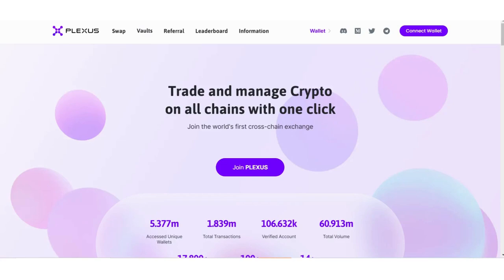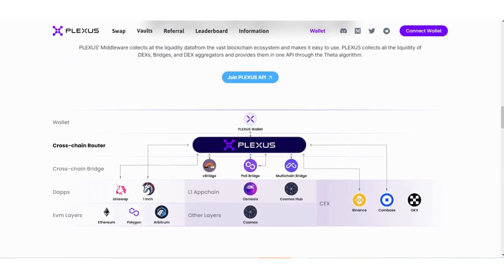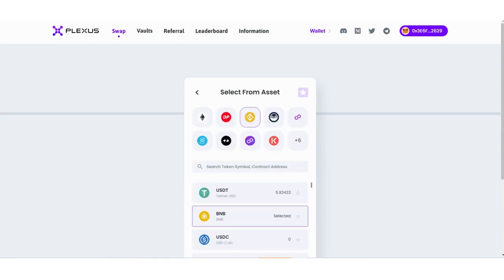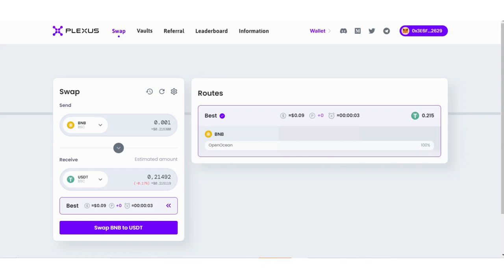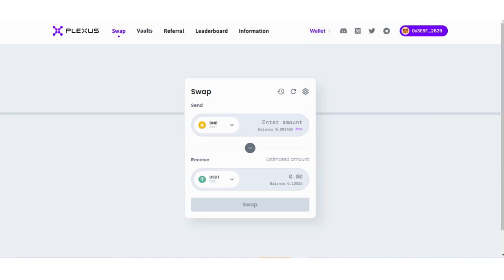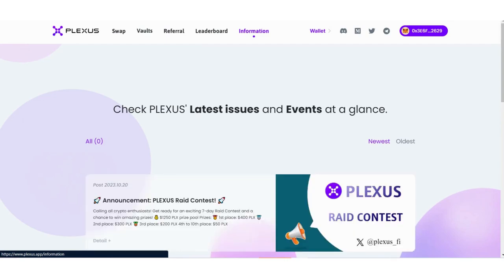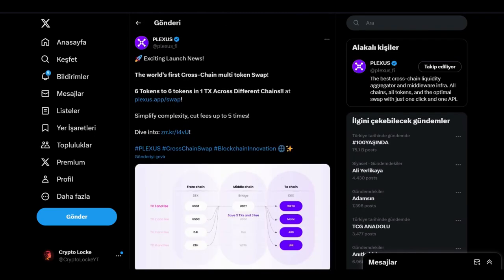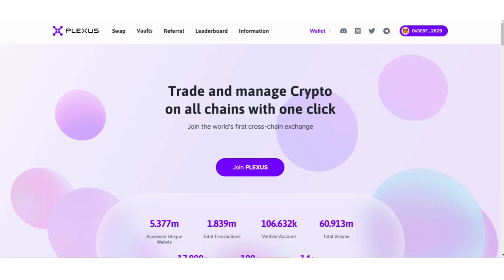PLEXUS REVIEW - Trade and manage Cryptoon all chains with one click